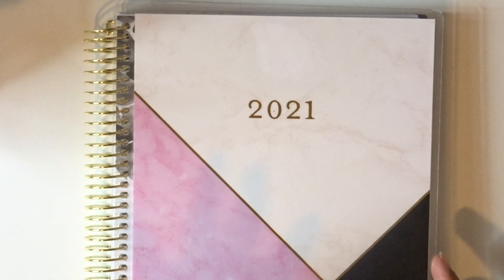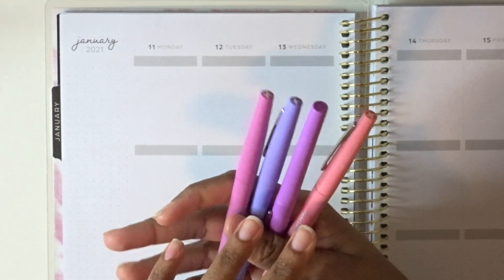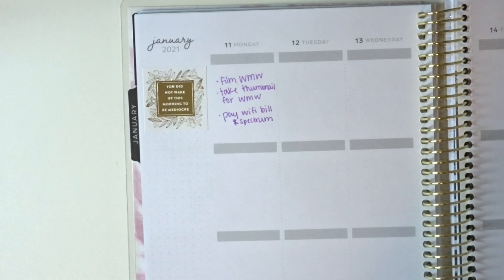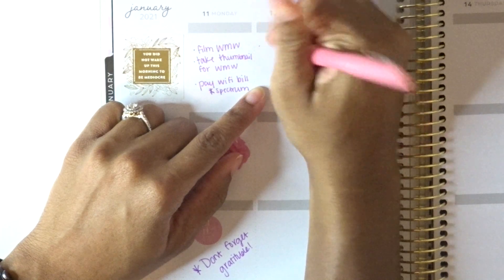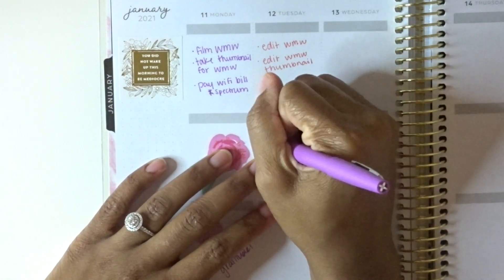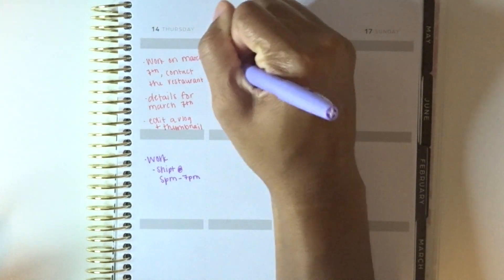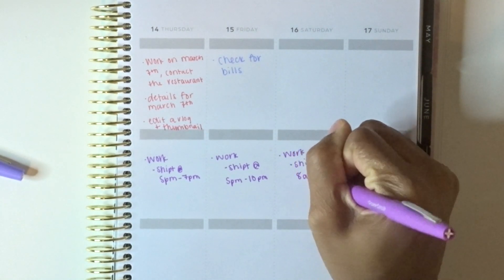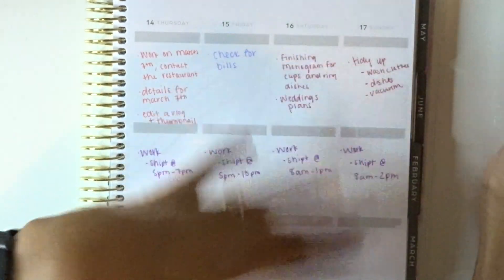Plan Out A Week With Me! Very Simple Way To Use A Planner | WRECKLESS MILLENNIAL WEDNESDAY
HEY GUYSS!

In this video I am sharing how I easily plan out my week. I am showing how easy it is to use a planner and just have it be simple. I always try to us my planner even when my days are kind of empty! I love using the planner because it give me a sense of organization and i just feel like my life is in order. lol.
How do you use your planner? Does it collect dust on the desk or in a cabinet somewhere? Or do you plan out your weeks religiously? Either way I have shown how i utilize my planner and plan out my simple week! Hope you enjoyed!

camera used: Sony DSC-HX80